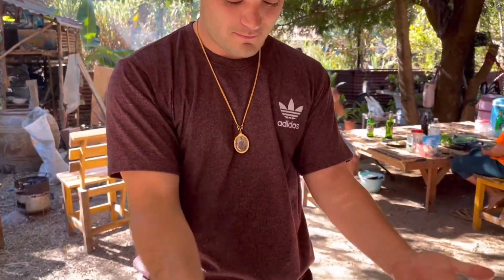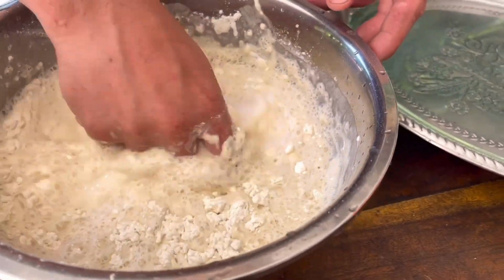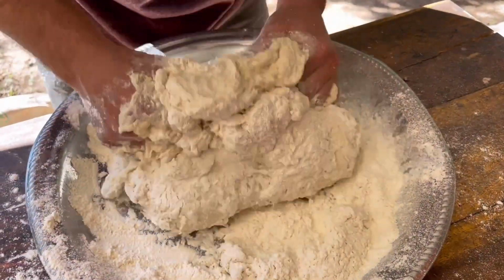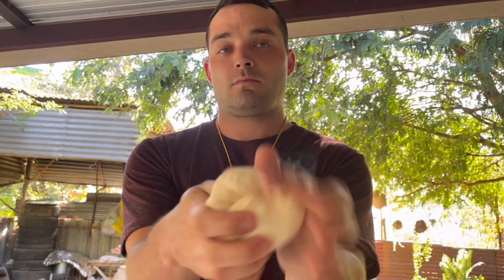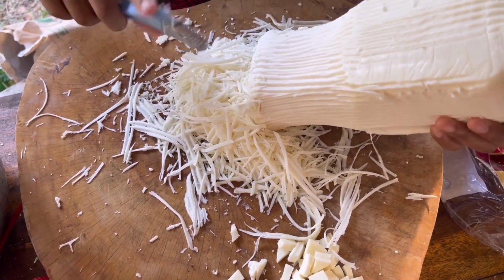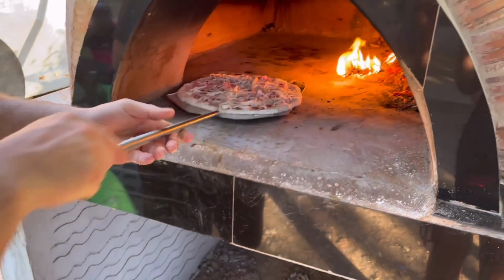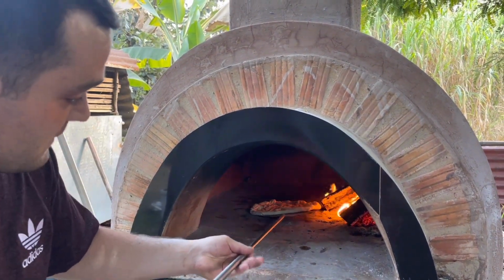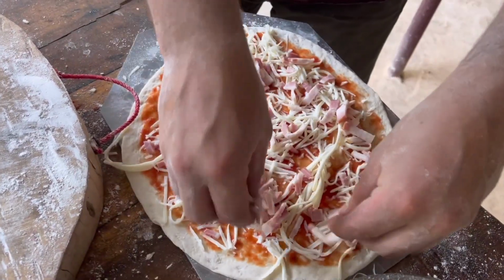2022 - Ep.6 Cooking WOOD-FIRED PIZZA for my Thai family from a DIY brick oven in Buengkan, Thailand